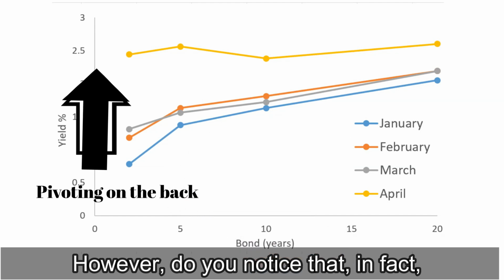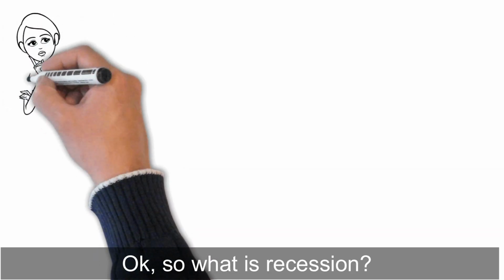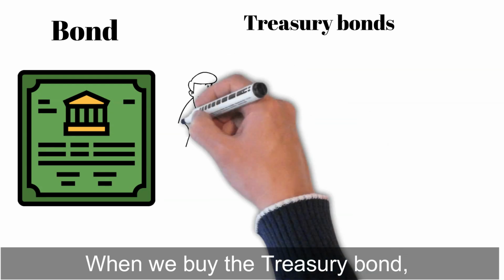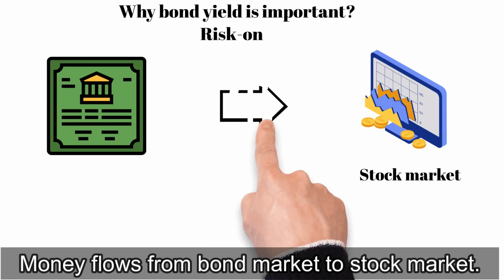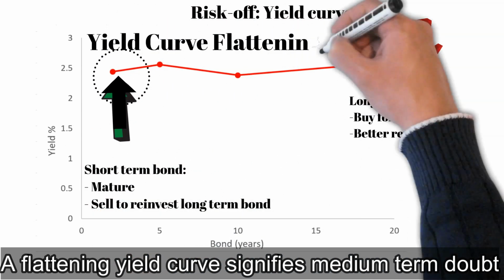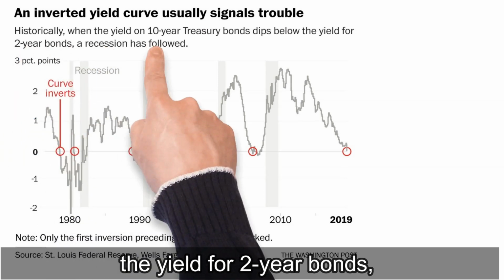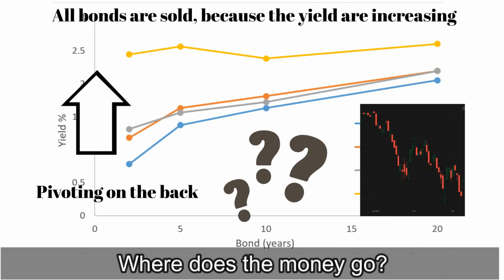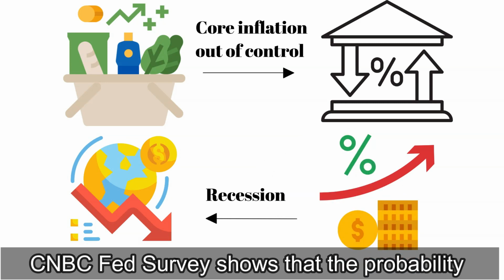Inverted Yield Curve | What to do with recession and the stock market?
Recently, the yield curve is inverted. You may also keep hearing from the news: Yield curve, inverted yield curve... But what is yield curve and what to do with this with the stock market?

In addition, there is a weird phenomenon: Yield curve is inverted, market is dipping, people fear of recession, but... many people are still selling bonds! By right, when the market is entering risk-off environment, investors prefer to buy bonds! What happen to the current market?

In this video, you will know what happen to the current market, and you will be know almost everything you need to know on the relations between yield curve-recession-stock market.